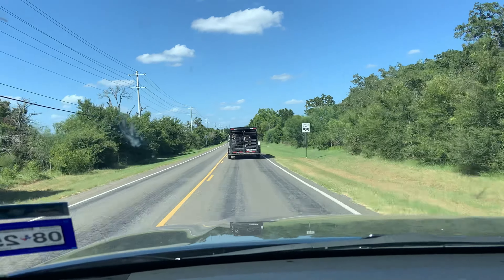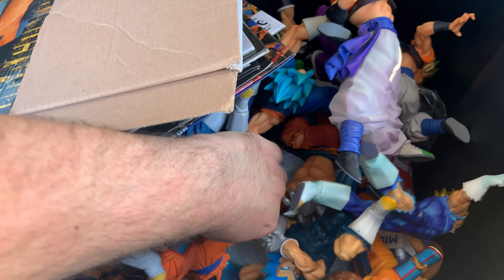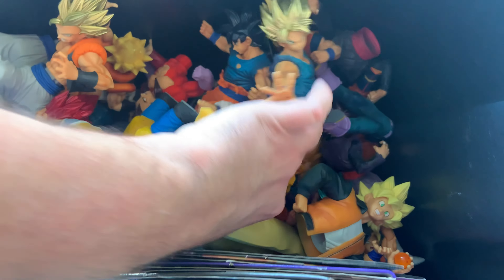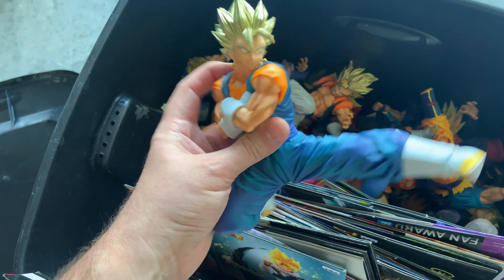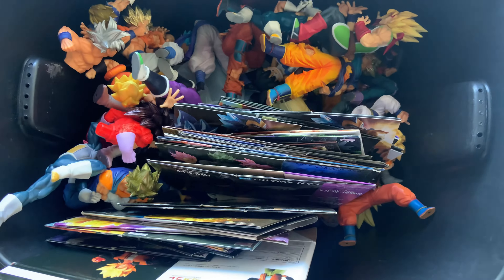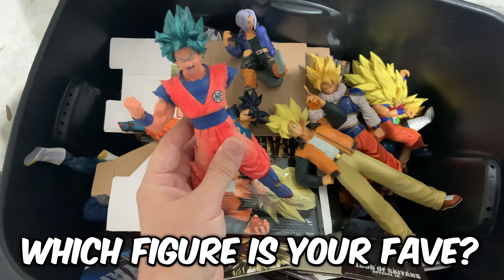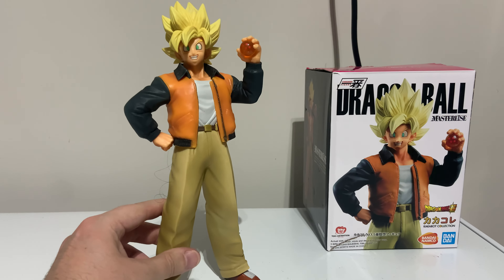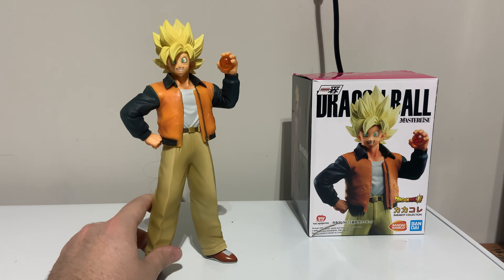This Dragon Ball Figures Deal was too Good to be True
Get ready for the ultimate Dragon Ball collector's journey! In this video, join me after stumbling upon an incredible deal on Facebook Marketplace. I got about 30 figures for just $120!!

👀 What's Inside?
Witness the excitement as I unveil the incredible figures I scored and take you through my process. There is a bin of figures and I'll show them all!! It's a collector's paradise, and the thrill is real!

💸 Making Smart Moves:
As a savvy collector, I'm not just keeping everything. Let me know if you'd be interested in any of these awesome figures yourself!

🌟 Collector's Delight:
This video is a celebration of the collector's spirit, the joy of the hunt, and the thrill of discovering hidden gems.

Let the Dragon Ball collecting adventure begin! 🌌🔥